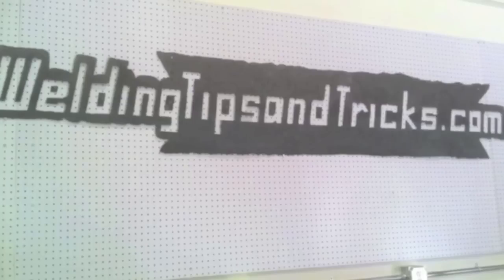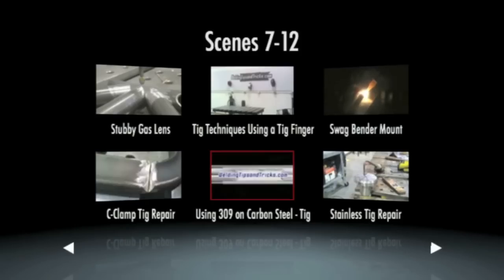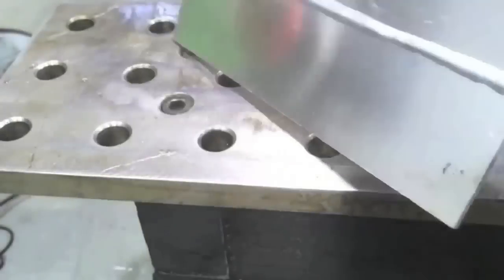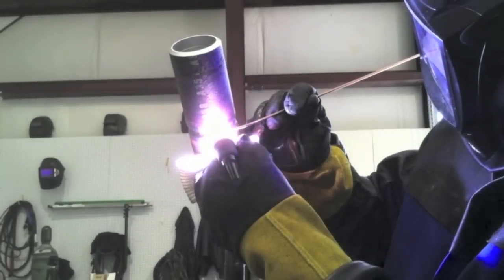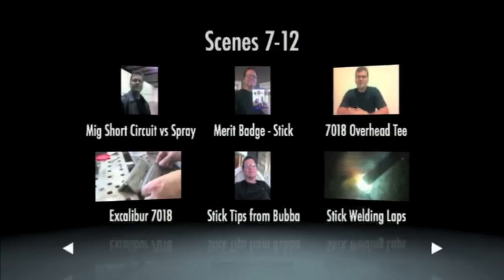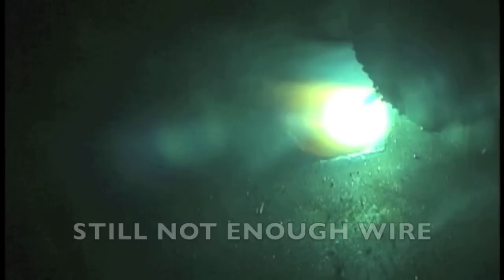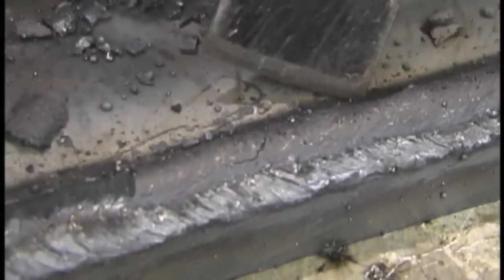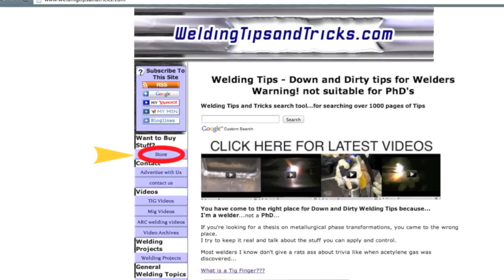WeldingTipsandTricks Channel Trailer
I post weekly down and dirty videos on tig, mig, and stick welding with specialty projects thrown in here and there.